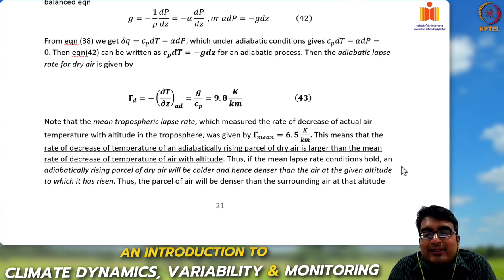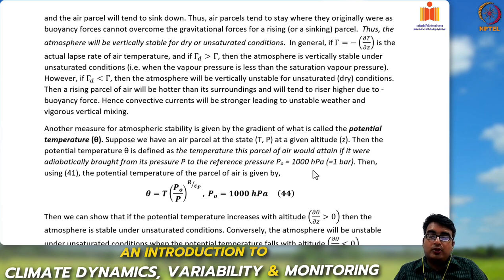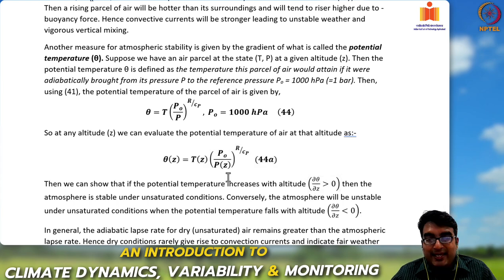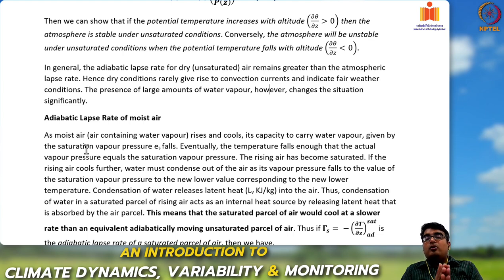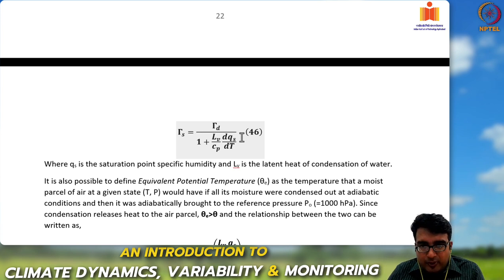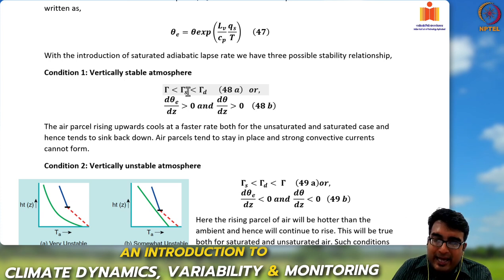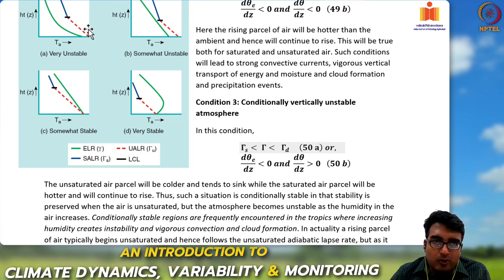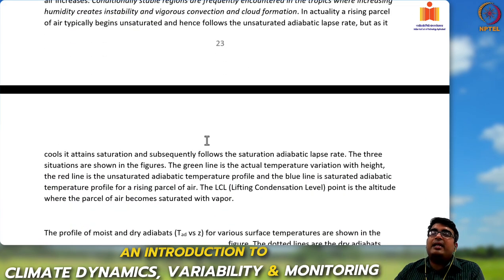POTENTIAL TEMPERATURE, ADIABATIC LAPSE RATE OF MOIST AIR, THREE POSSIBLE STABILITY RELATIONSHIPS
Concept of dry and wet adiabatic lapse rate, Concept of Potential temperature along with variation with altitude, Adiabatic lapse rate of moise air, Equivalent Potential Temperature, saturated adiabatic lapse rate with three stabiloty relationships